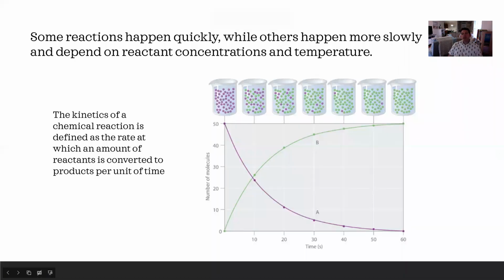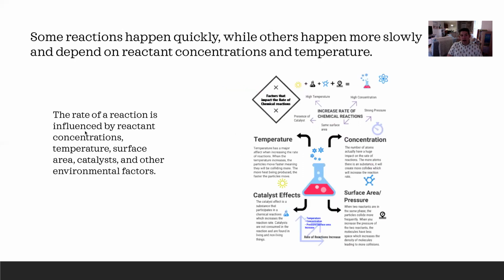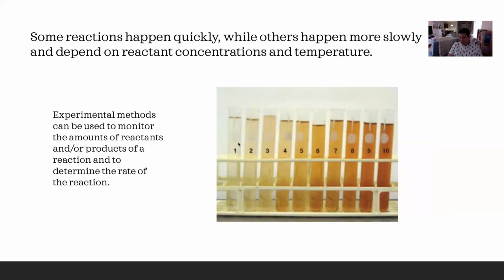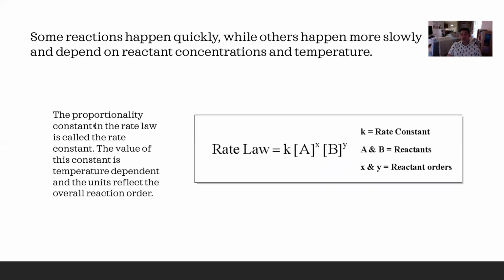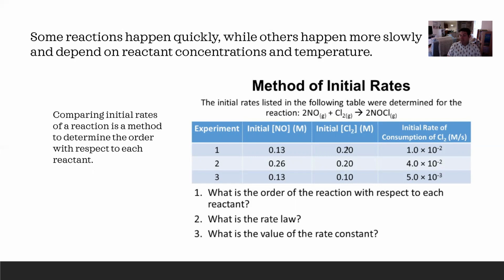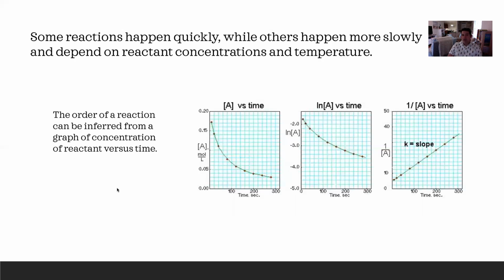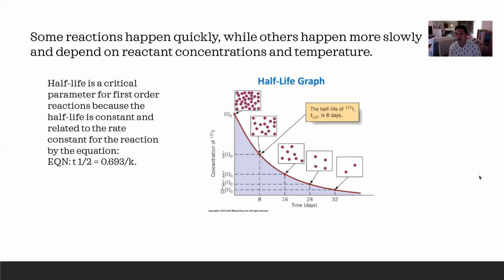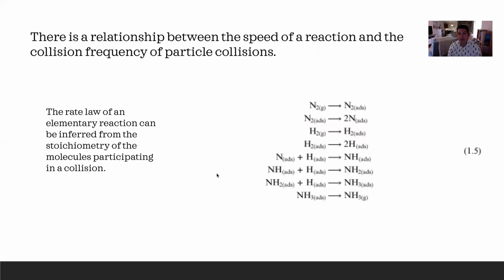AP Chemistry Unit 5, Rate Law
Video notes for AP Chemistry Unit 5 on reaction kinetics and the rate law